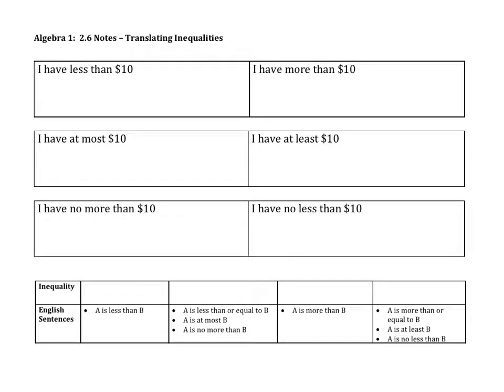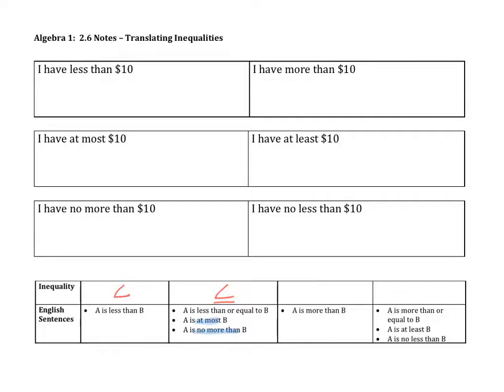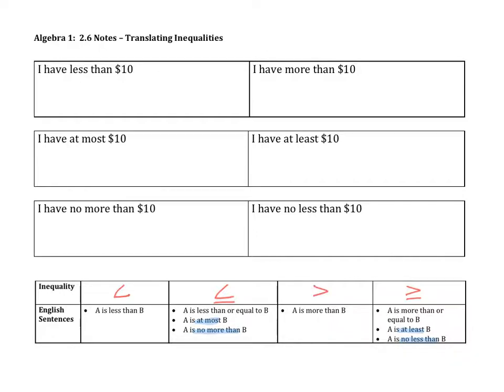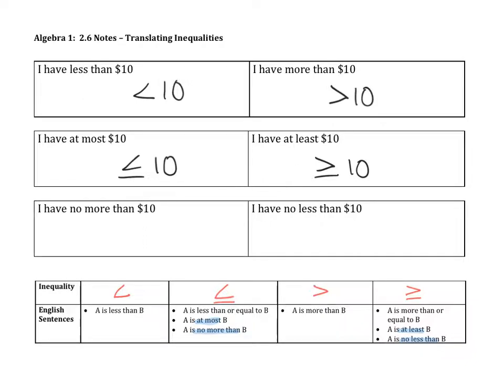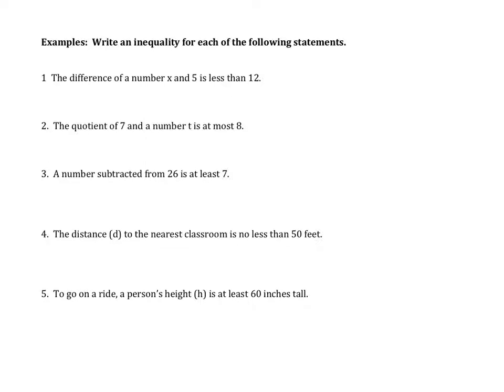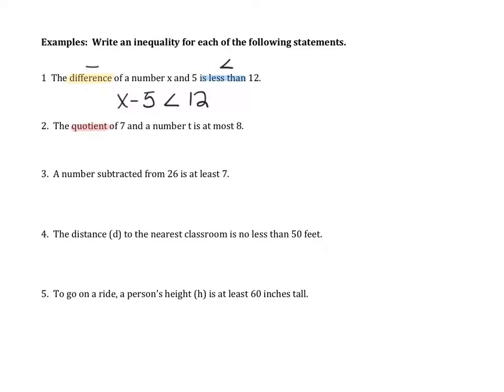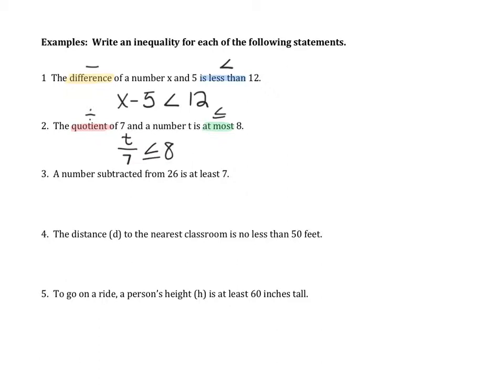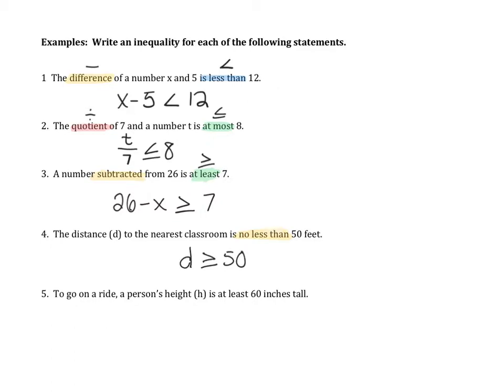Algebra 1 2.6 Notes